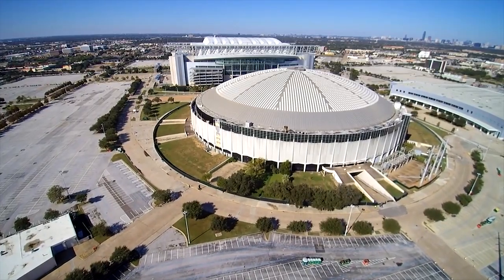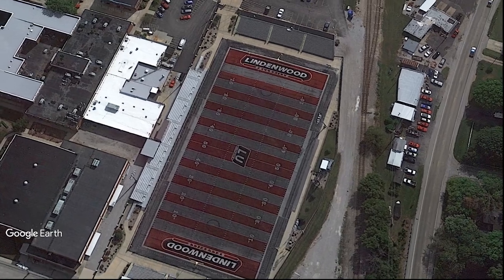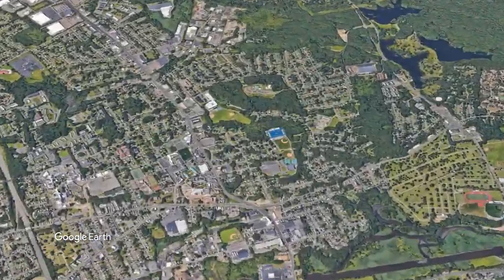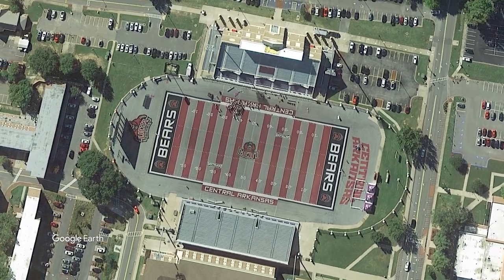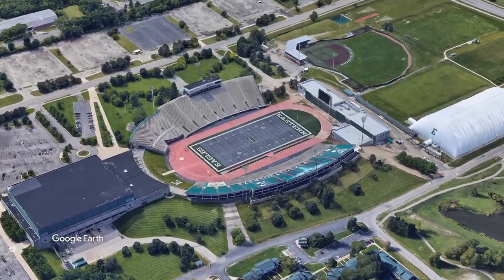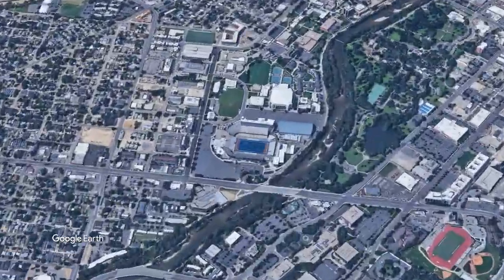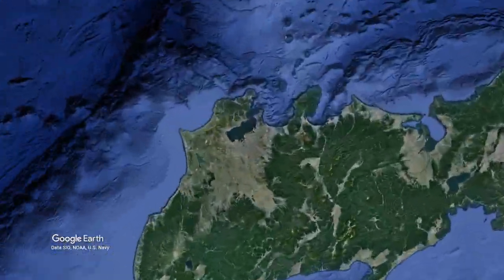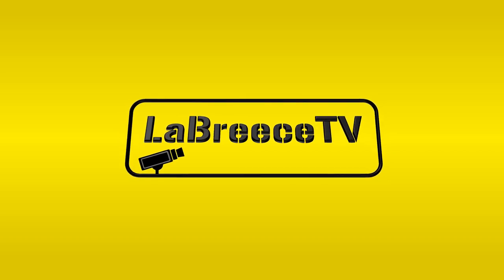ALL of College Football's Colored Turf Stadiums!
In this vid we take a look at ALL college football stadiums who have non-green turf playing surfaces. Including all levels of college football AND multiple countries! These are some amazing stadiums!

00:00 Intro
0:50 Lindenwood Stadium (Lindenwood)
1:30 Carlson Stadium (Luther College)
2:10 DellaCamera Stadium (New Haven)
2:42 Estes Stadium (Central Arkansas)
3:25 Roos Field (EWU)
4:11 Rynearson Stadium (Central Michigan)
4:50 Brooks Stadium (Coastal Carolina)
5:35 Albertsons Stadium (Boise State)